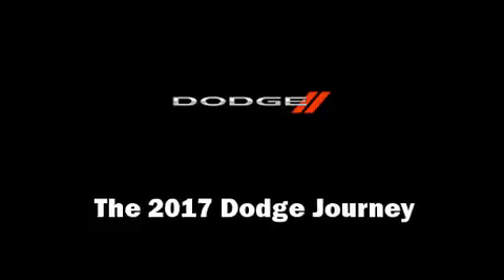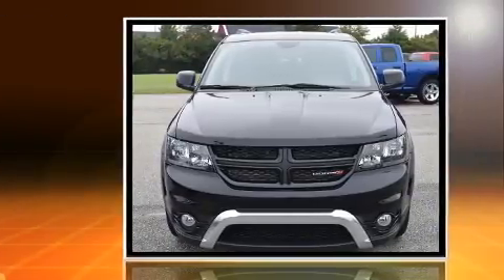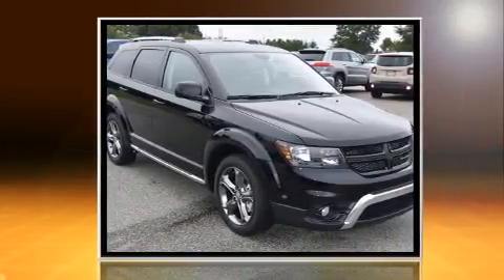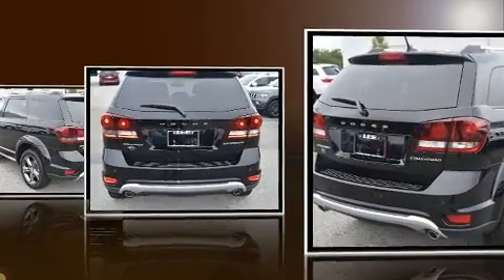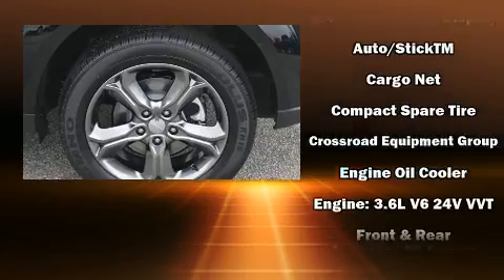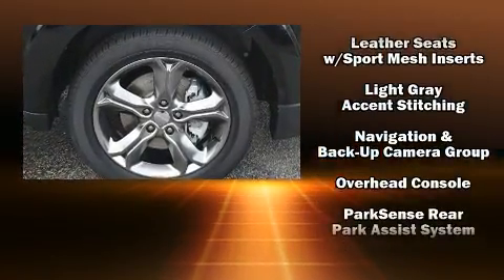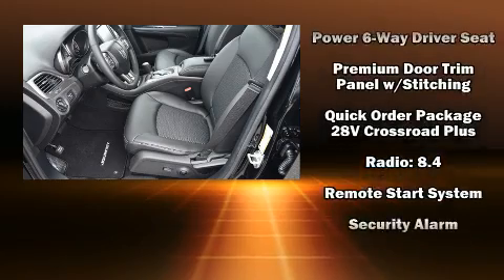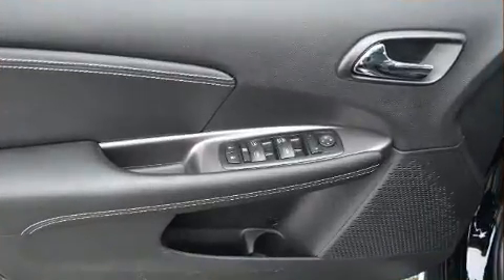2017 Dodge Journey Crossroad in Wilson, NC 27896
3700 Raleigh Road Parkway W

Step into the 2017 Dodge Journey. Under the hood you'll find a 6 cylinder engine with more than 270 horsepower, and for added security, dynamic Stability Control supplements the drivetrain. Dodge prioritized comfort and style by including: front and rear reading lights, speed sensitive wipers, a built-in garage door transmitter, front fog lights, an overhead console, a roof rack, and air conditioning. Passengers in the third row enjoy seat back reclining functionality, providing an extra level of comfort and convenience. Dodge ensures the safety and security of its passengers with equipment such as: dual front impact airbags with occupant sensing airbag, front SIDE impact airbags, traction control, brake assist, anti-whiplash front head restraints, a security system, and 4 wheel disc brakes with ABS. Our aim is to provide our customers with the best prices and service at all times. Please don't hesitate to give us a call.